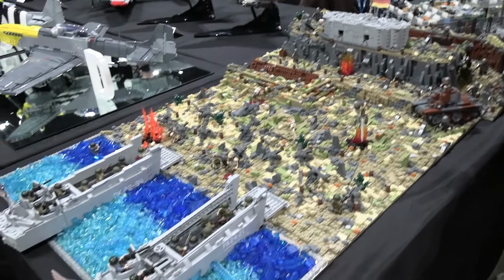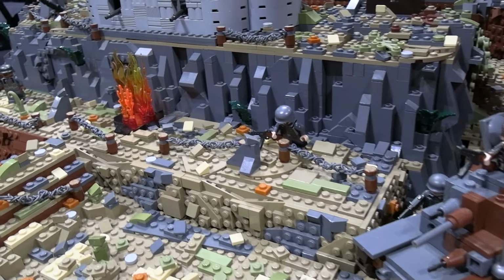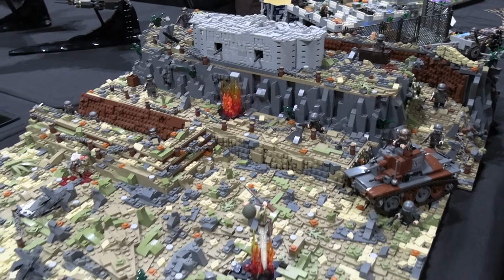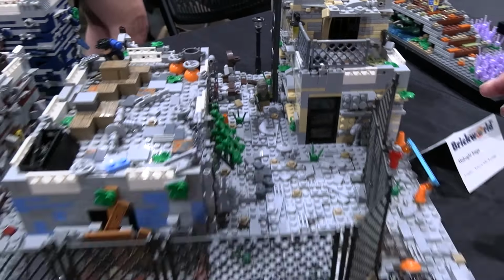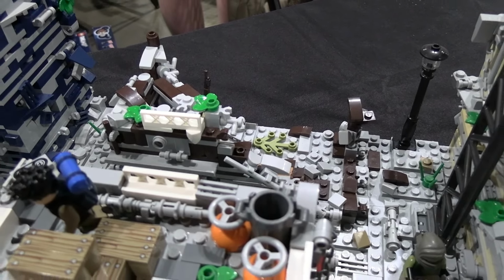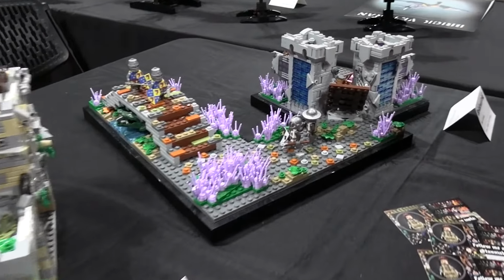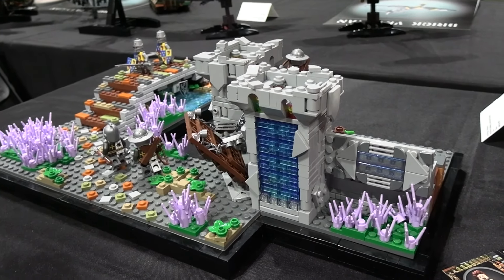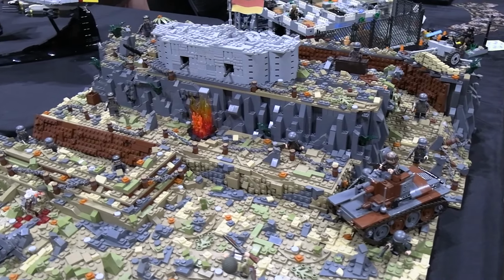D-Day Normandy Beach Landing in LEGO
Beyond the Brick's Joshua Hanlon talks with Anthony Tyler Arciniego about his LEGO D-Day scene at Brickworld Chicago 2024.

Get the exclusive Bricks Are My Sport T-shirt! Available at participating Bricks & Minifigs stores and the Bricks & Minifigs